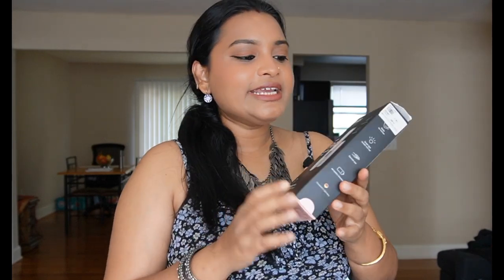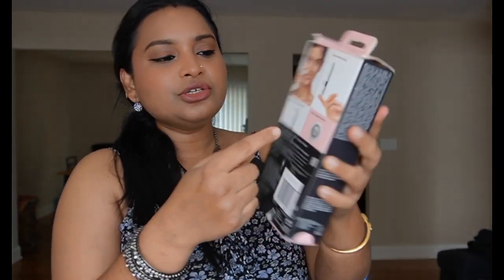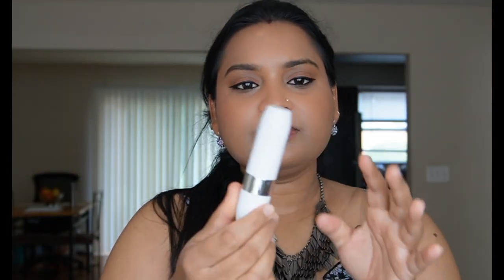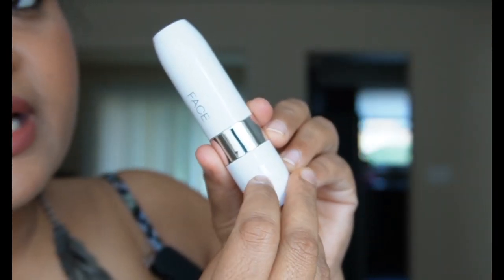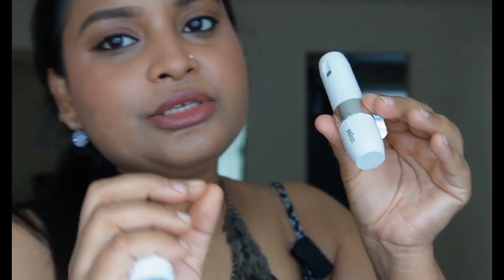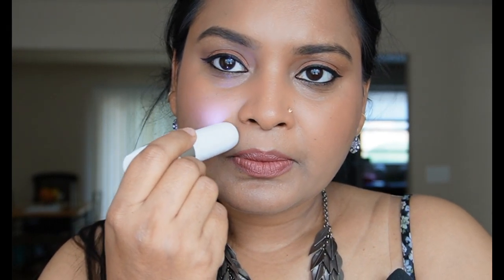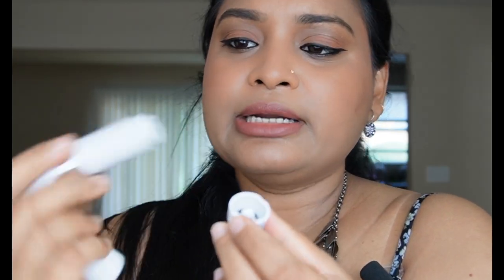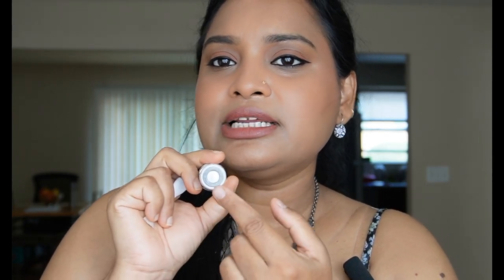Remove Facial Hair at Home Without Pain 😀 Braun Mini Hair Remover | Sensitive Skin Friendly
Say goodbye to unwanted facial hair painlessly and effortlessly with the Braun Mini Hair Remover! If you've been searching for a gentle and effective way to remove facial hair at home, you're in the right place. In this video, I'll show you step-by-step how to achieve smooth, hair-free face without any discomfort. Whether you have sensitive skin or just want a quick and easy hair removal solution, the Braun Mini Hair Remover has got you covered.

❤️Product Link:
✦For USA Braun Mini Hair Remover
✦For India Braun Mini Hair Remover

🌟 Key Topics Covered in This Video:

✦Introduction to the Braun Mini Facial Hair Remover
✦Why it's perfect for sensitive skin
✦Step-by-step tutorial on how to use it
✦Tips and tricks for optimal results
✦Maintenance and care for your hair remover
✦Final thoughts and recommendations
✦Q&A about Braun Mini Hair Remover

🔥 Why Choose the Braun Mini Hair Remover?

The Braun Mini Hair Remover is designed with sensitive skin in mind. It offers a painless and precise way to remove unwanted facial hair, leaving your skin feeling soft and smooth. No more redness, irritation, or the need for expensive salon visits!

If you're tired of painful facial hair removal methods and want to achieve silky-smooth skin effortlessly, this video is a must-watch! Say hello to a pain-free way to remove facial hair with the Braun Mini Facial Hair Remover. Your skin will thank you! 💆‍♀️💕

♡ ♡ Peppy Sage ♡ ♡